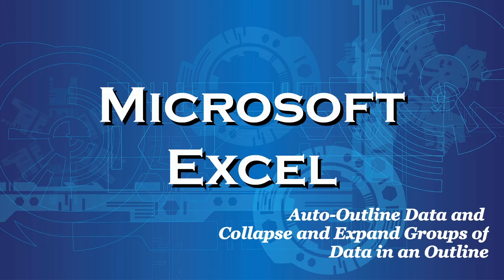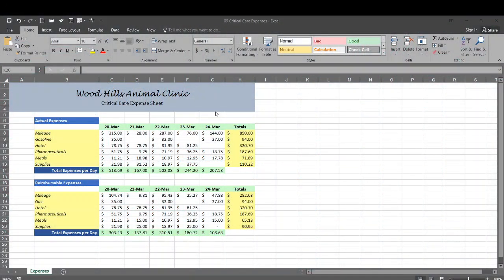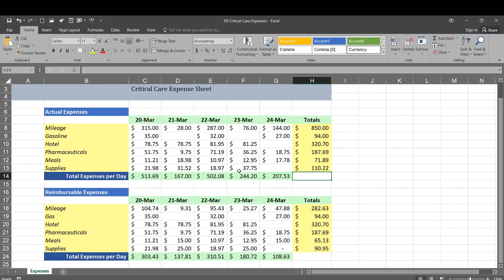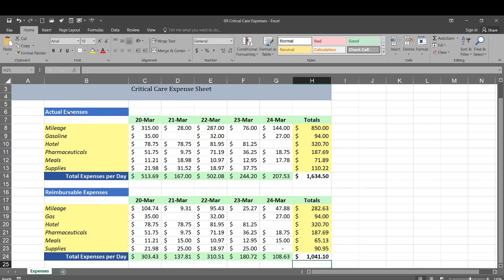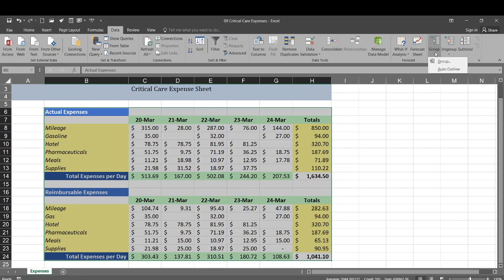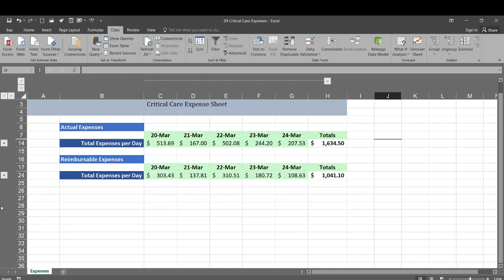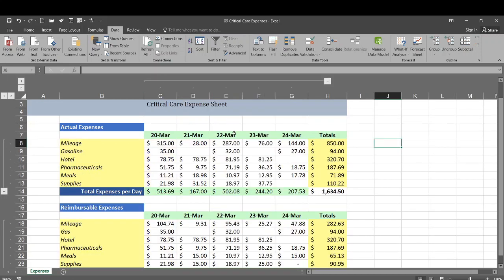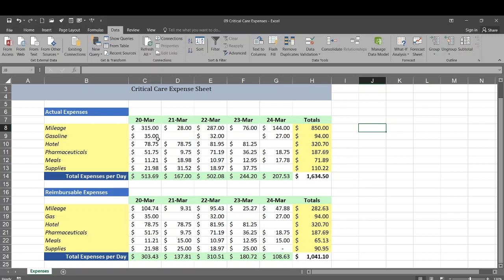Excel 2016 Auto-Outline Data / Collapse and Expand Groups of Data in an Outline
In this demonstration, I show you how to use the Auto-Outline feature to have Excel 2016 automatically set up groups of rows and columns.  I also show you how to use the plus and minus buttons to collapse and expand the groups of rows and columns.  The last step is to clear the outline if it is no longer needed.